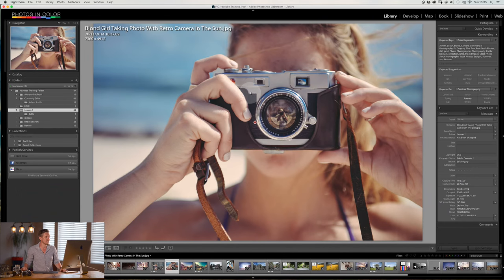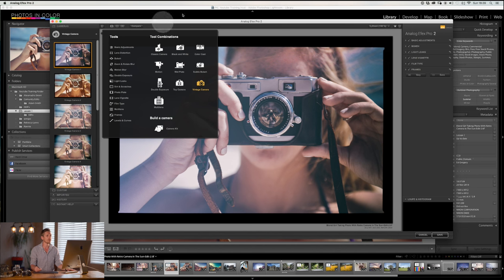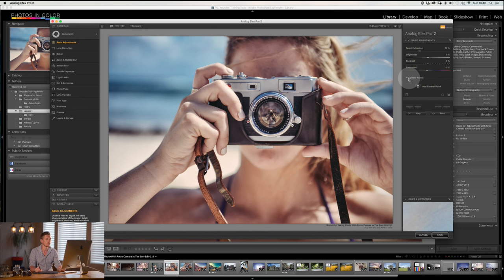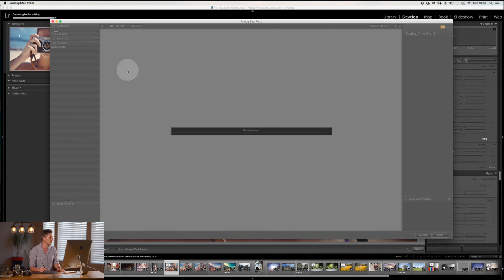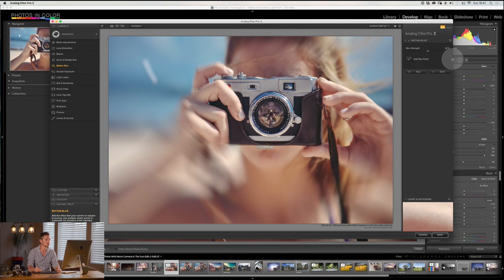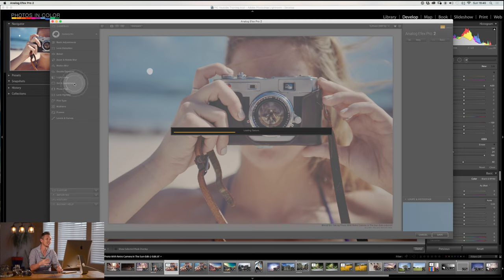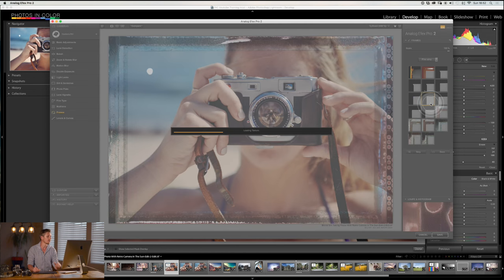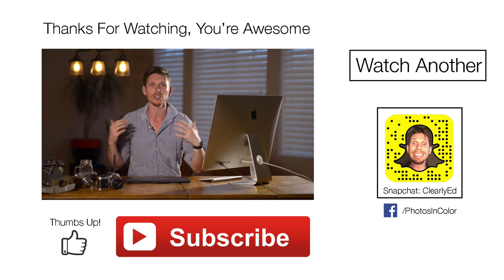Nik Collection Tutorial - Part 5 - Analogue FX Pro 2 Photoshop and Lightroom Plugin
Learn how to use the Google Nik Collection plugin for Lightroom and Photoshop CC. In Part 5 we learn how to use Analogue FX Pro 2 plugin  and how to make awesome retro filters in photoshop CC and Lightroom CC. Ed Gregory from Photos In Color will walk you through the Nik Collection tutorial and help you edit photos using lightroom plugin by google nik collection. Analogue FX Pro plugin for Photoshop and Nik Collection Analogue FX Pro tutorial for Lightroom CC.

How to create film look in lightroom. How to great a Retro film look in photoshop. Photoshop film look. Photoshop color grade for film and VSCO effect in Photoshop. VSCO preset in lightroom. This is a great way to create amazing photo editin

How to use nik collection in photoshop CC tutorial and lightrooom CC tutorial. This Nik Collection features will help you understand the best practices when editing in lightroom and photoshop filter effects.